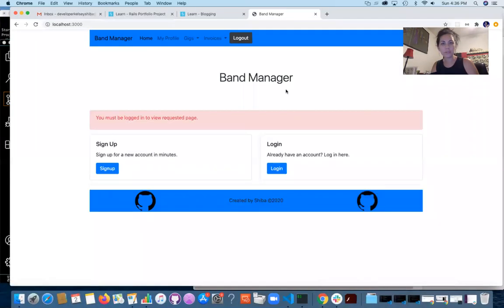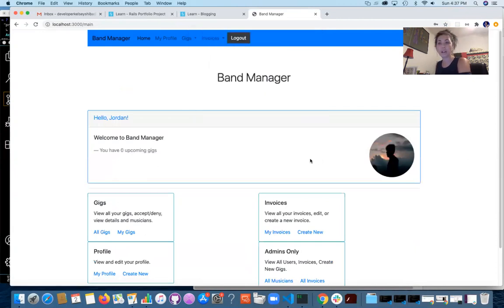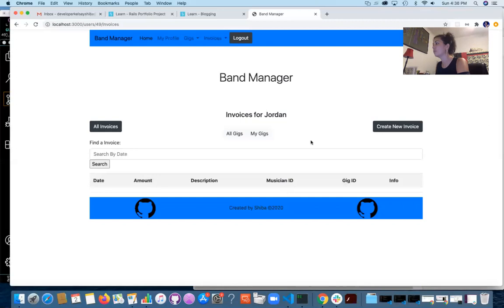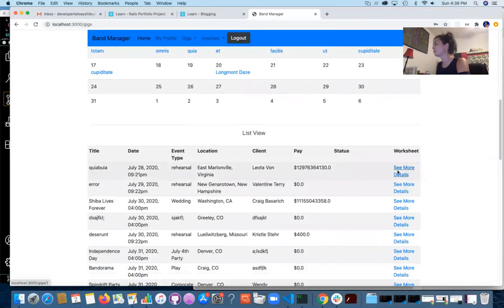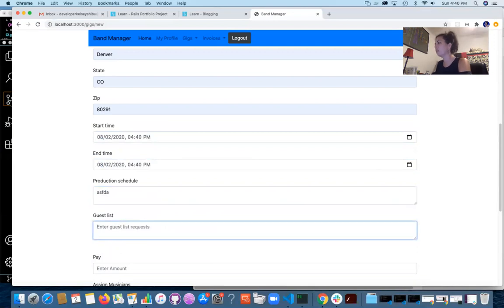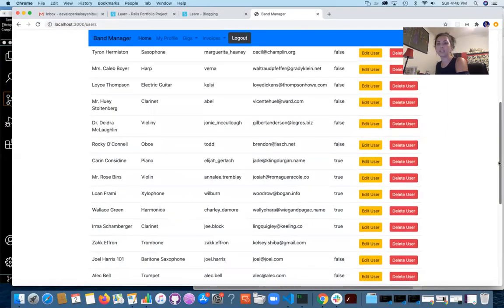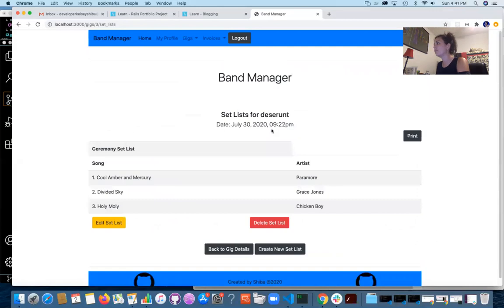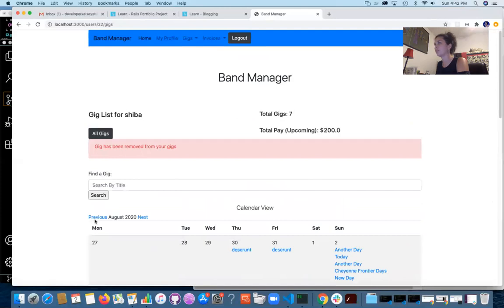Kelsey Shiba Rails Project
A Rails Project consisting of a Band management database built for smaller bands that need one place to manager their invoices, calendar, gigs, users, songs and set lists. Created with love for The Burroughs of Greeley, Colorado!